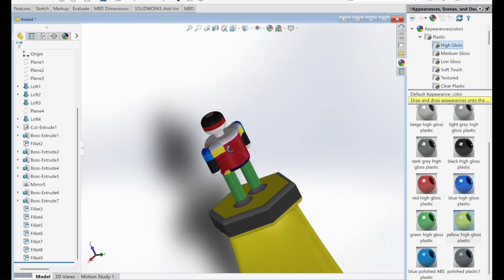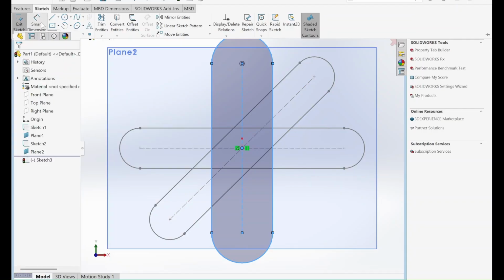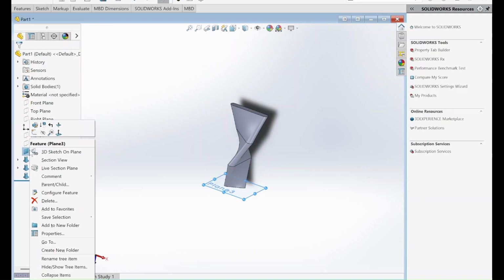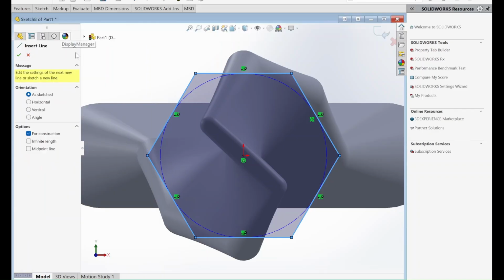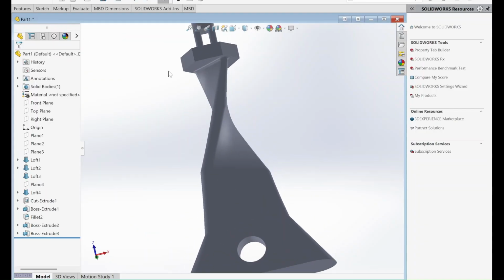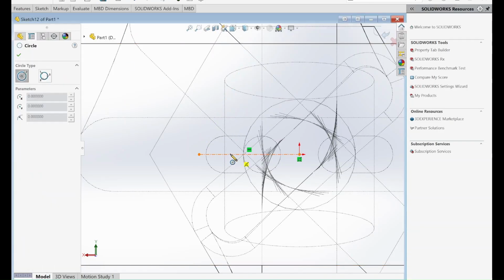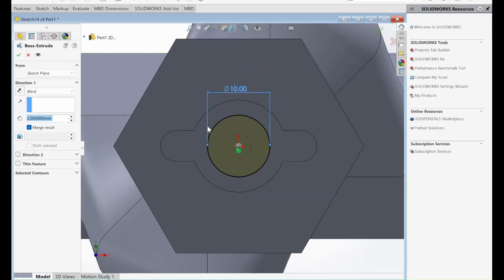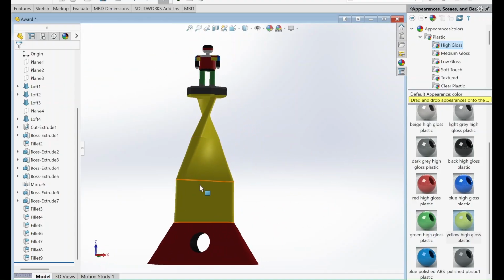SolidWorks for Beginners tutorial: trophy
Welcome back to the channel! Ready to move past basic blocks and cylinders?

In this step-by-step SolidWorks tutorial, we are designing a sleek, modern award trophy from scratch. This project is specifically designed for beginners to help you understand how to transition between different shapes smoothly and add those high-end, professional finishing touches.

No complex math or confusing jargon here—just a straightforward, fun project to boost your CAD confidence!